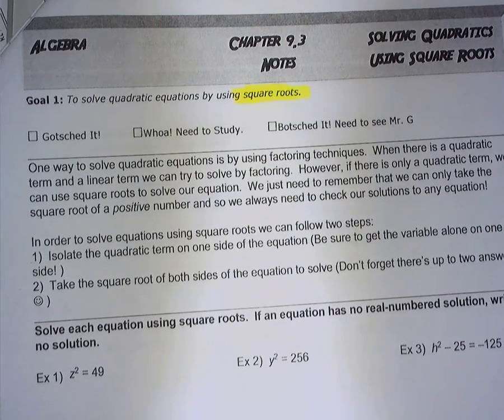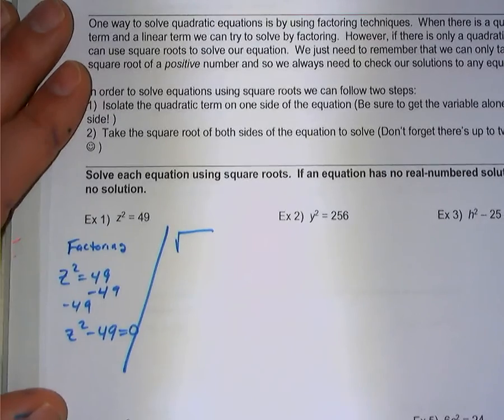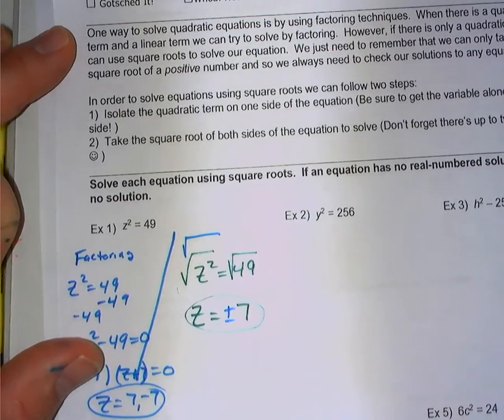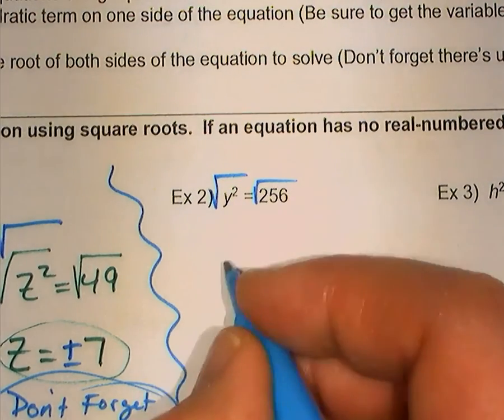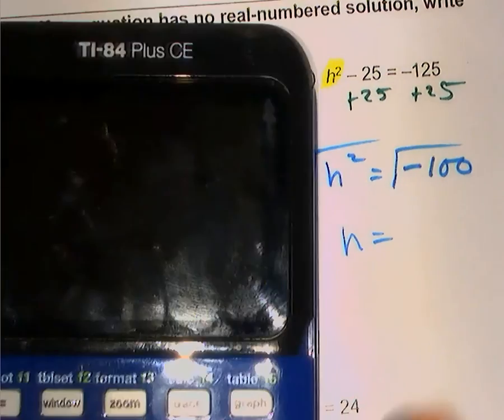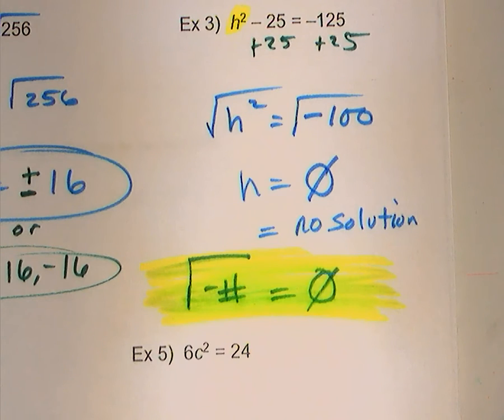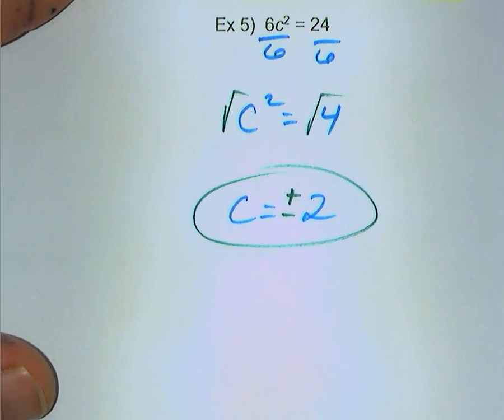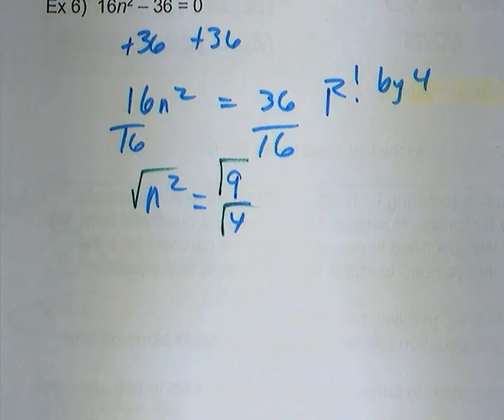Gotsch Algebra Ch 9.3 Notes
Solving quadratics using the square root method